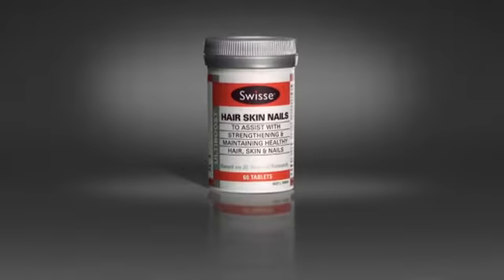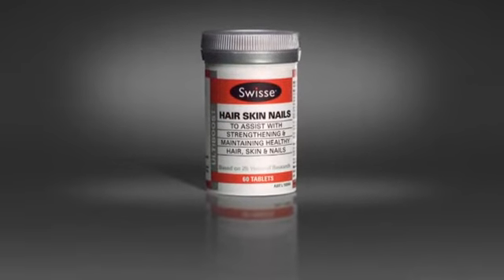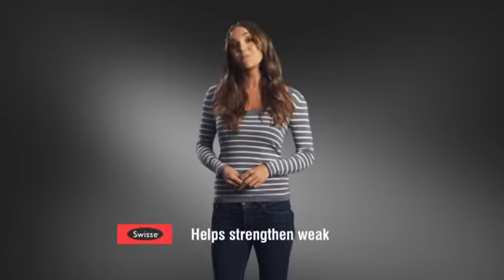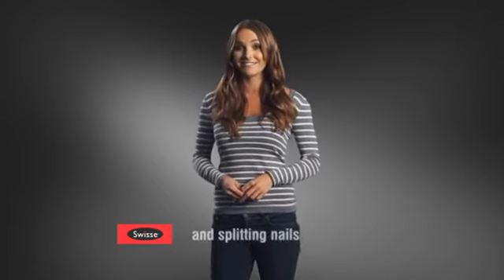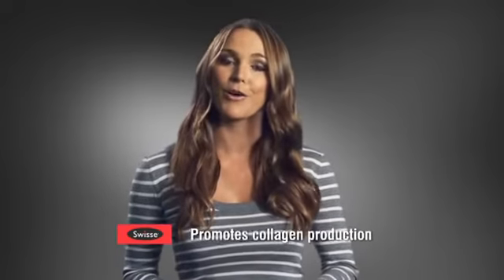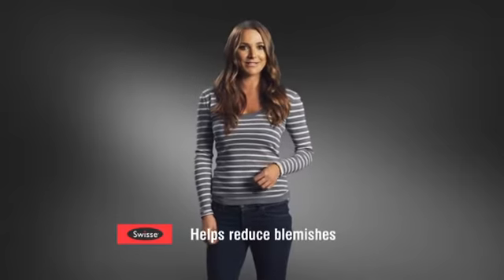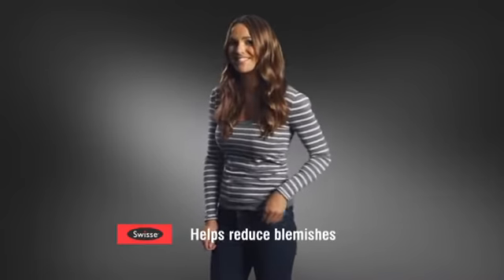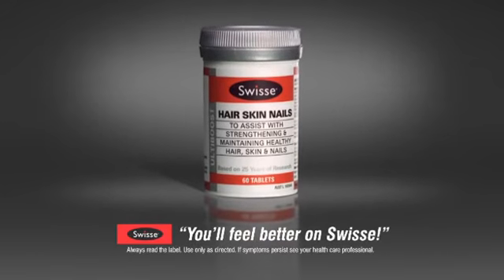SWISSE VITAMINS TVC